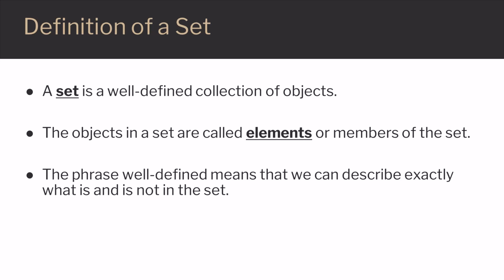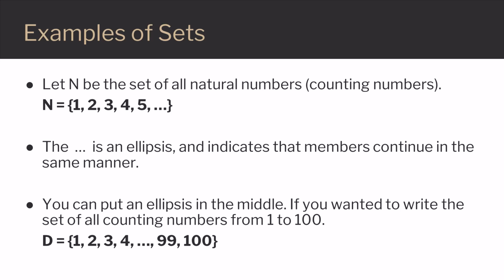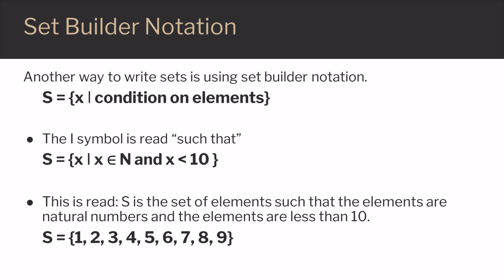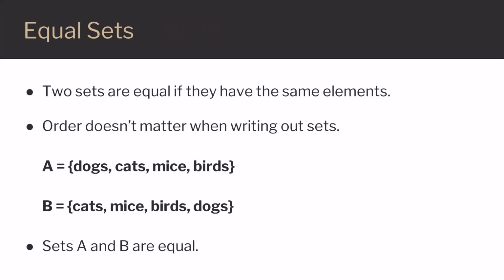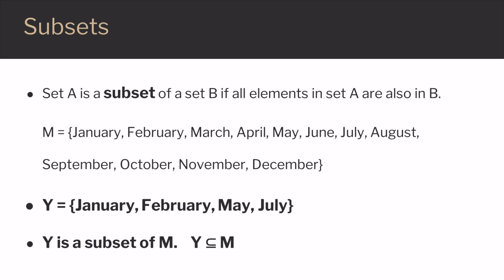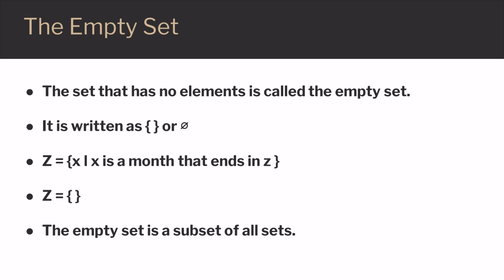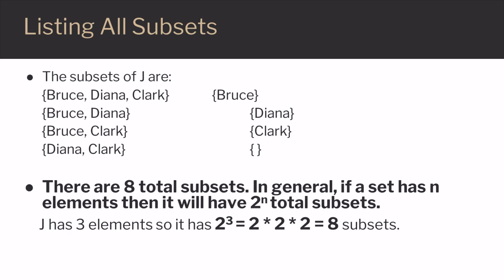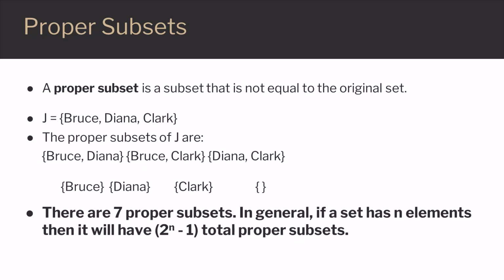Sets and Subsets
In this Math Center presentation we'll answer the questions: what is a set, what is a subset, and what is a proper subset?